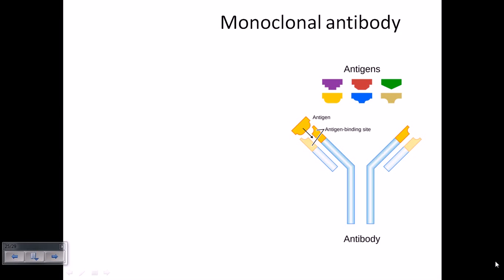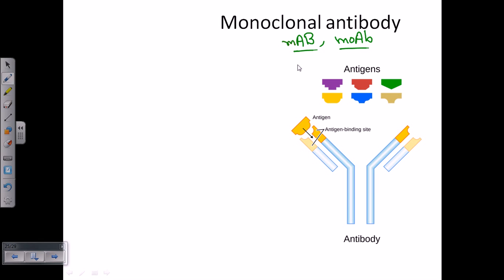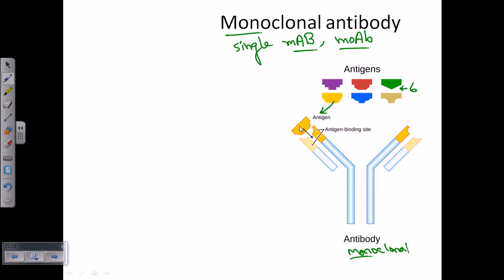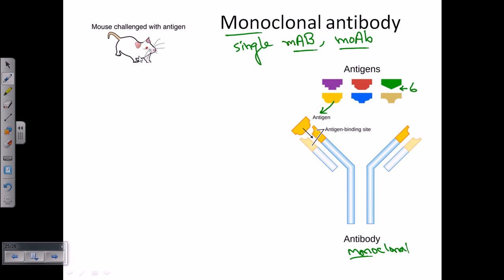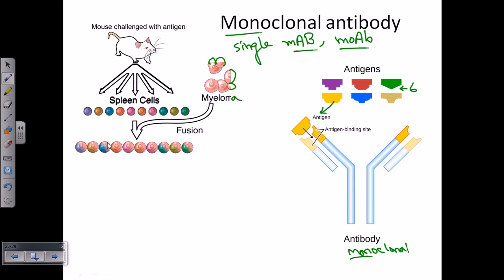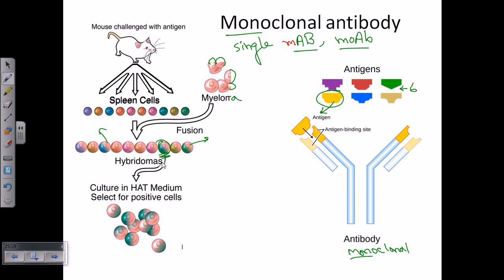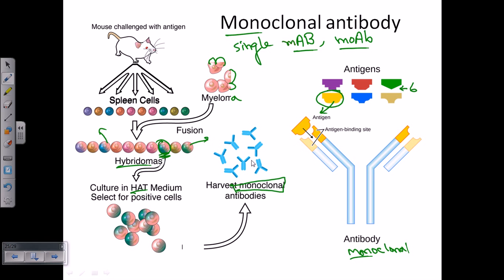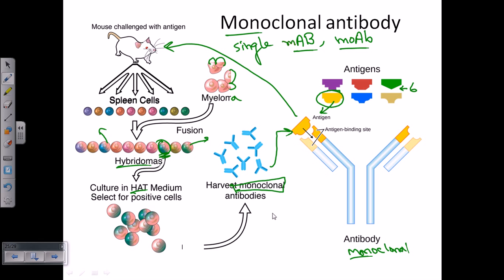Monoclonal antibody | monoclonal antibody production using hybridoma technology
Monoclonal antibody | monoclonal antibody production using hybridoma technology - This lecture explains the production and use of monoclonal antibodies in therapy.